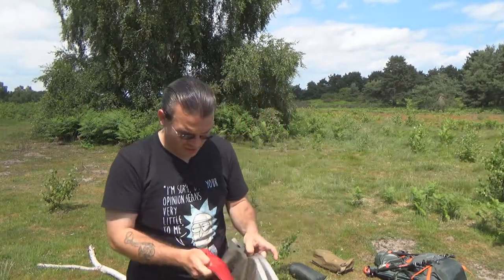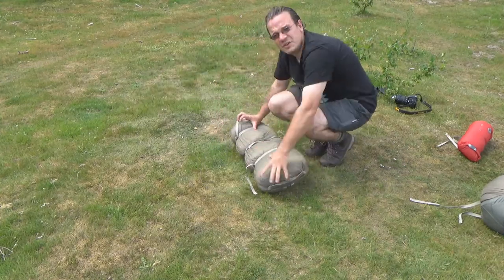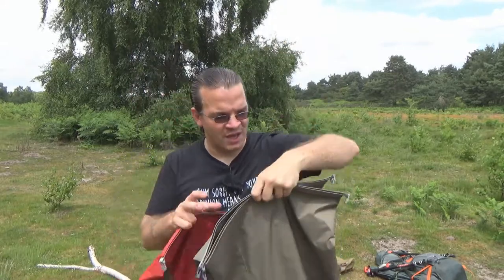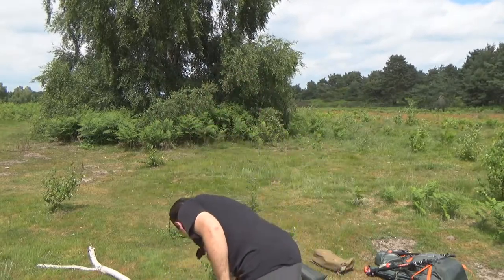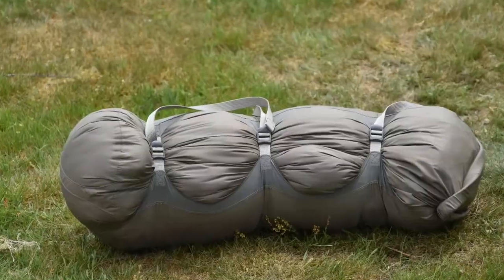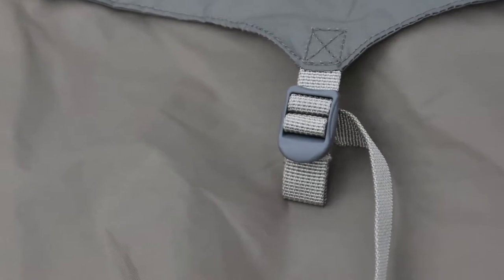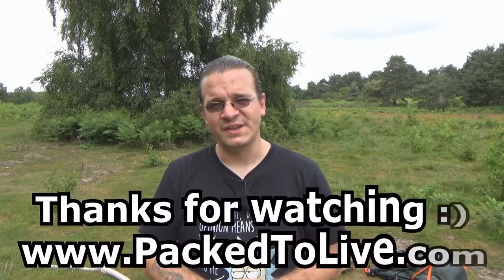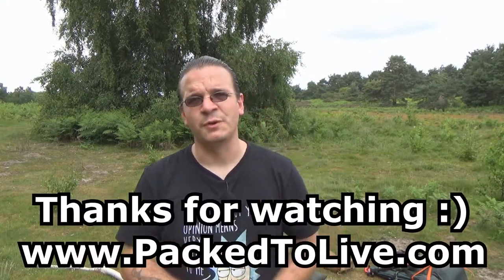Compressible Drybags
Simon discusses and demonstrates the brilliant - albeit obvious - concept of "Compressible Drybags".
A great way of reducing space consumption in your pack, while protecting your gear from the dreaded water hazards.

Useful links.

Ultralight Drybags [Horizontal Compression]:
Large: (unable to find one)

Packless Backpacking Video: (Not available yet)